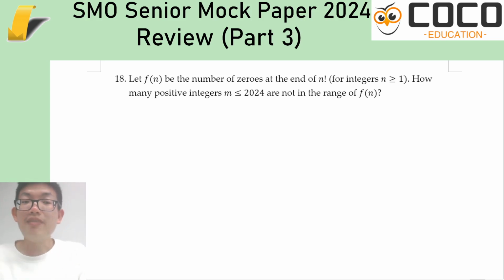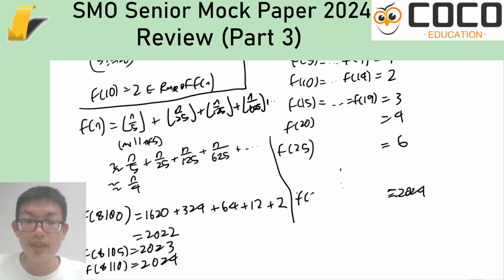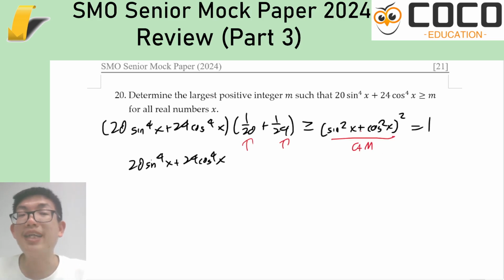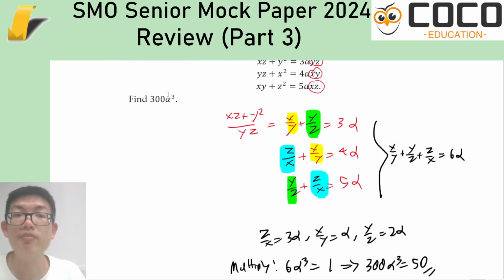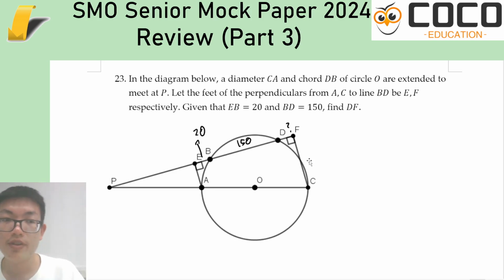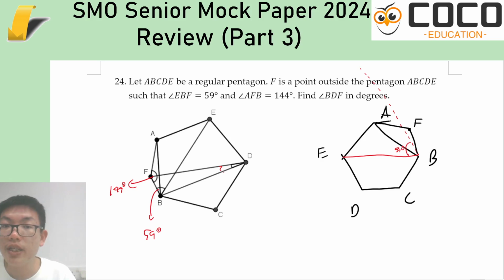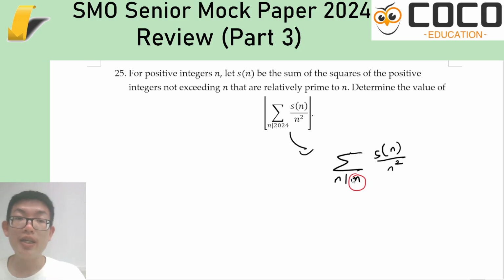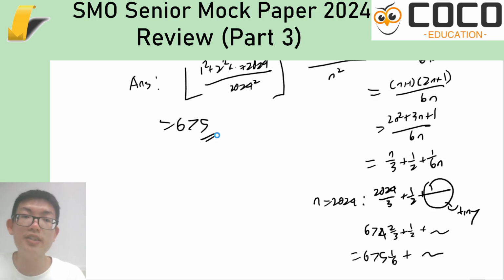SMO Senior Mock Paper 2024 (Solution Review: Part 3)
(Note: This is not the Singapore Mathematical Olympiad (SMO 2024) paper - it is a mock paper which I have designed)

Here is the final part of the review of my SMO Senior 2024 mock paper.

We have opened up registration for the June holiday SMO 2nd Round classes (from 10-21 Jun)! Despite the name, it's not a requirement to have qualified for Round 2 before signing up. The only prerequisite is that you're interested in proof-based problem-solving. You don't even need to be in Singapore at the time :)

For those who don't feel ready for SMO 2nd Round classes yet, most of my 'regular' semester lessons focus on problems in the style of SMO 1st Round, like this mock paper.